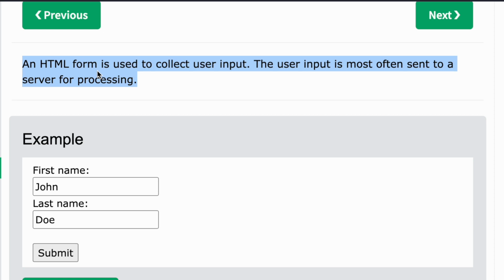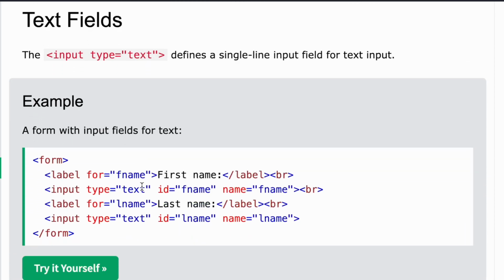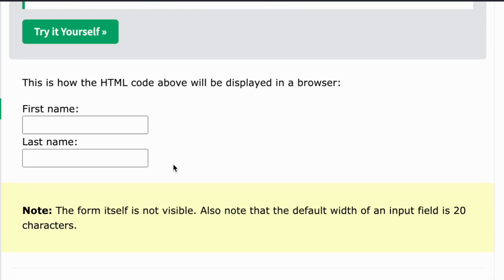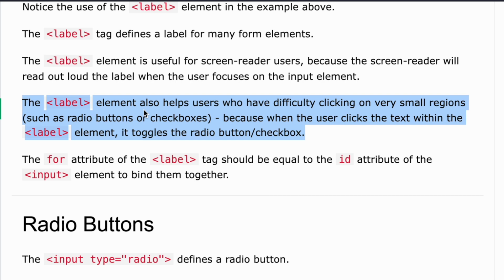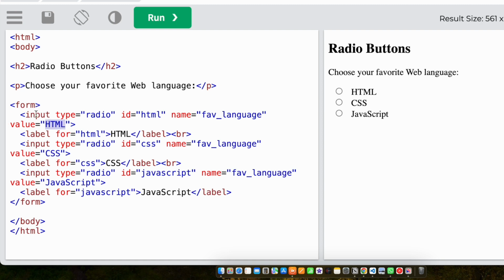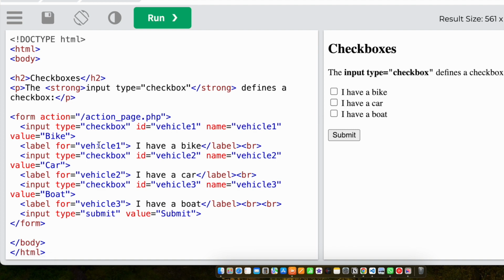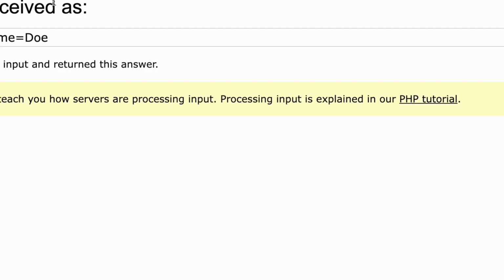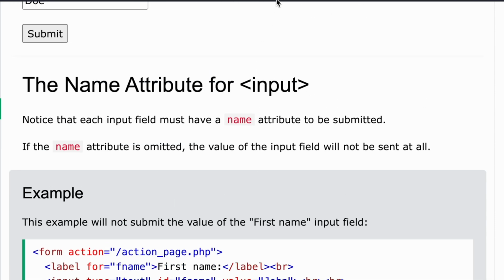HTML Forms | L 30